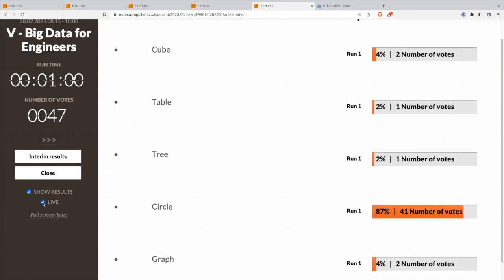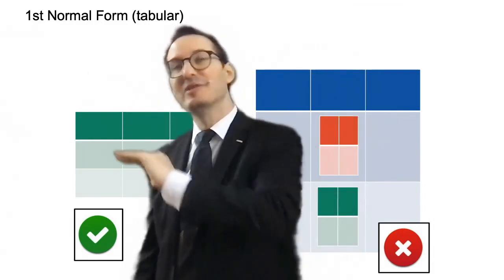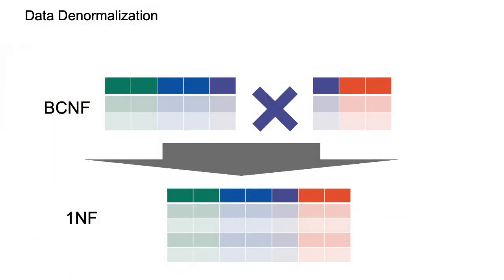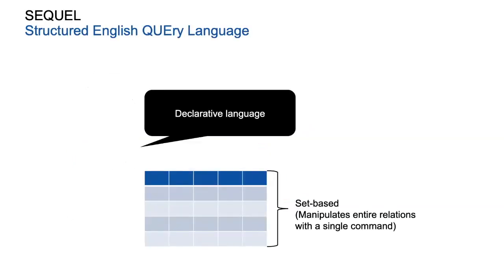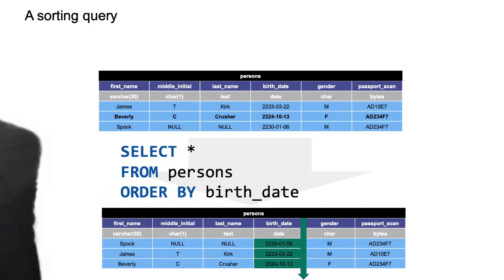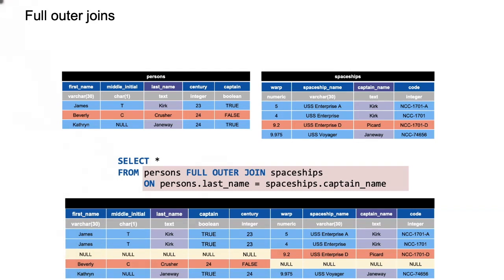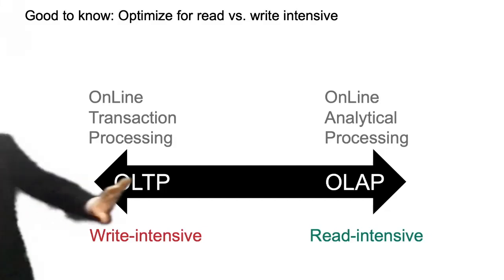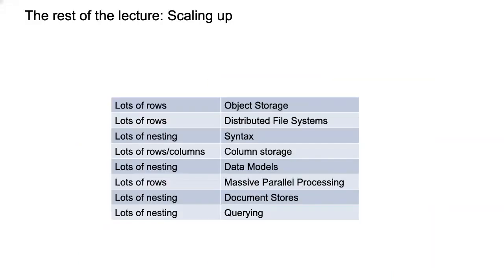2. Lessons learned from the past (2/2) - Big Data for Engineers - ETH Zurich - Spring 2023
Credits:
1. Many pictures were acquired through a general license from 123RF.
2. Some pictures were generated with DALL-E 2.